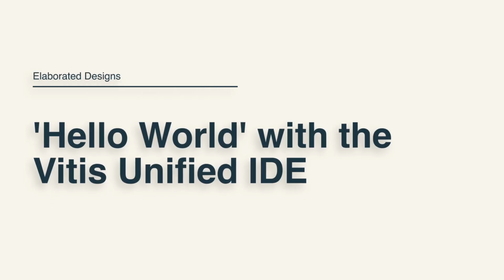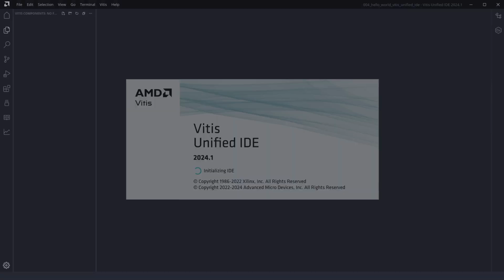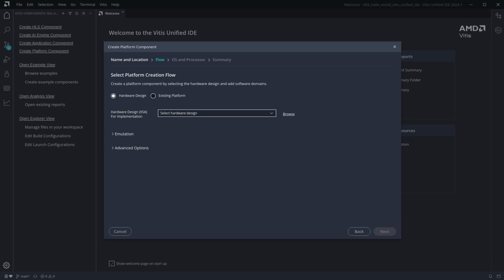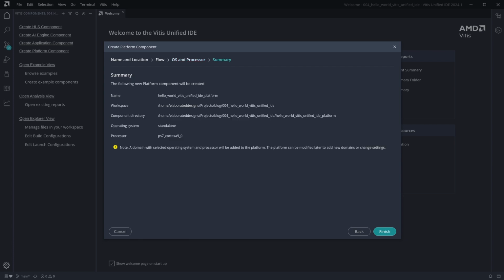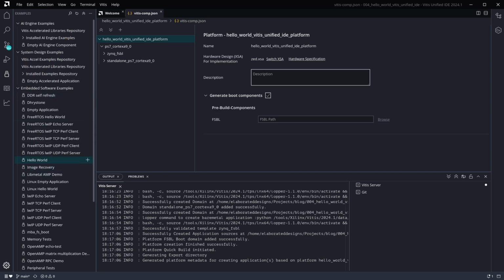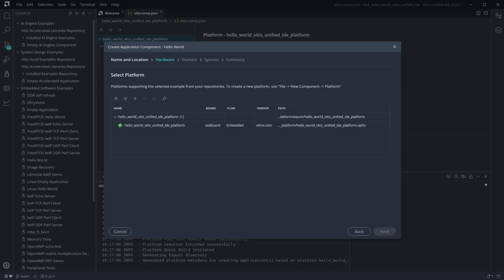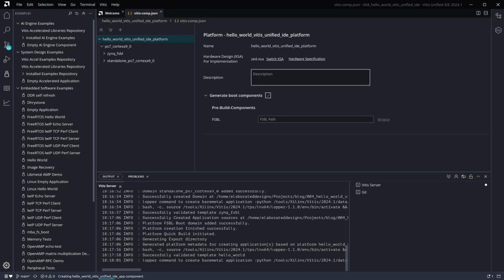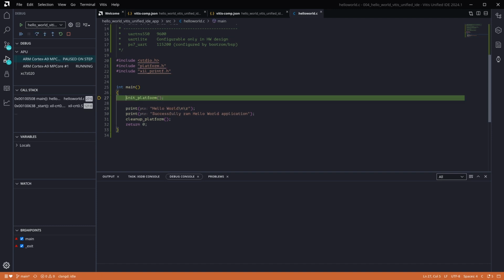'Hello World' With the Vitis Unified IDE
In this video we will create and run a ‘Hello World’ program on the Zynq 7000 SoC using the Vitis Unified IDE.